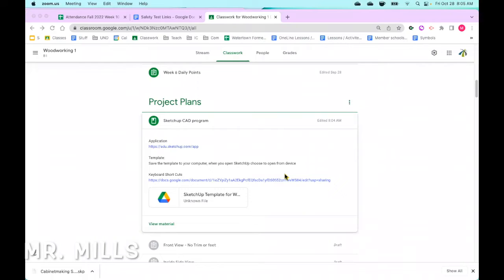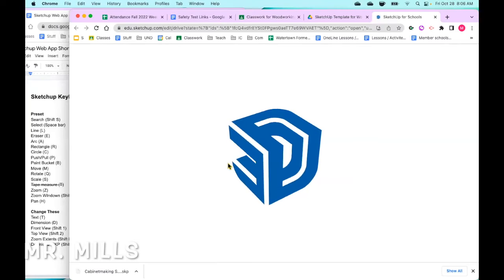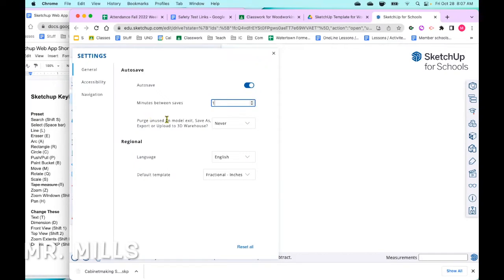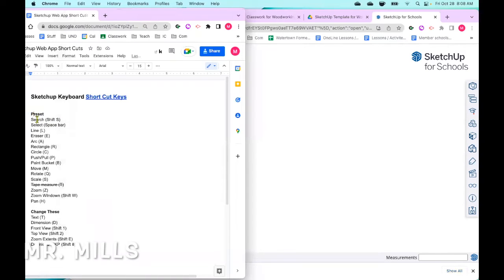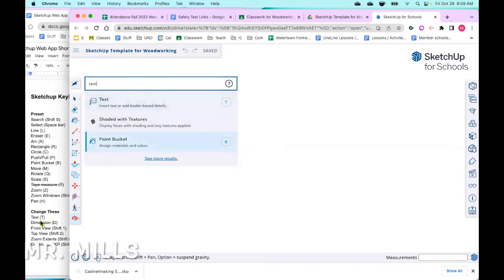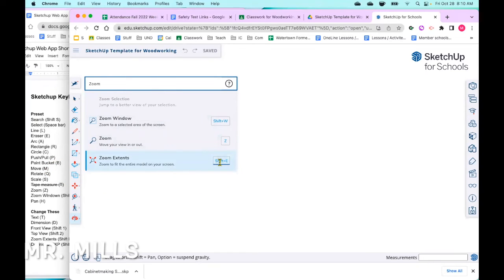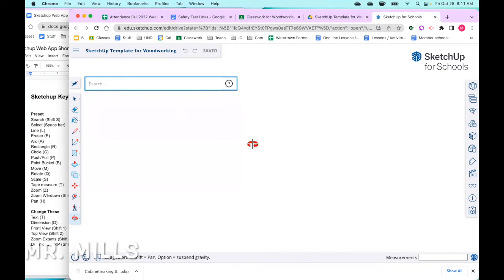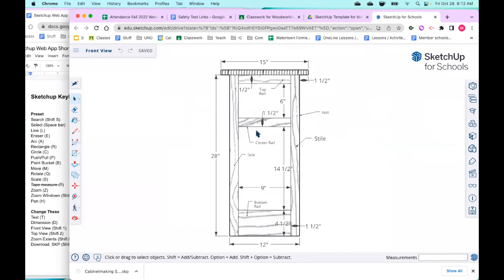Setting Up SketchUp Web App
This video shows how to set up Sketchup for Schools web app.  We will be changing settings as well as setting and changing Keyboard Short Cuts